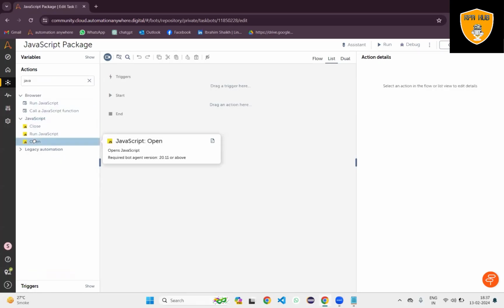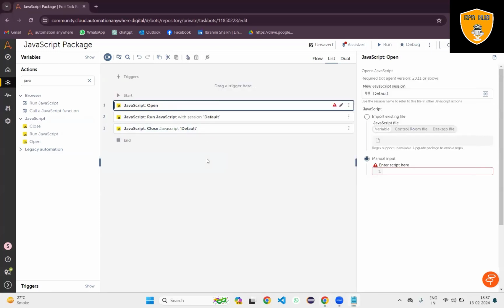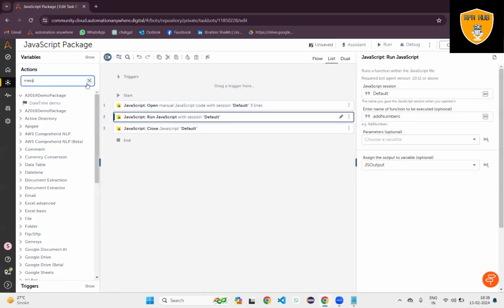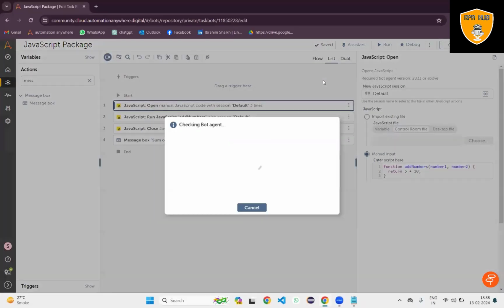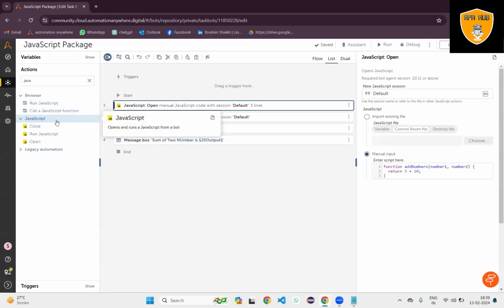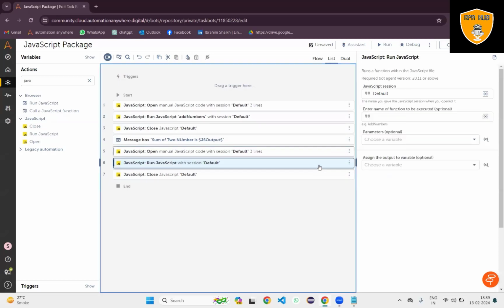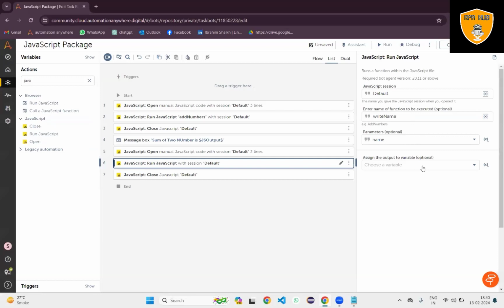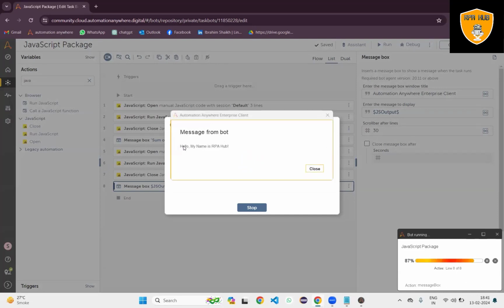JavaScript within Automation Anywhere | Invoke JavaScript code in Automation Anywhere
Enhance your RPA capabilities with JavaScript in Automation Anywhere! Dive into advanced automation techniques by integrating JavaScript scripting within your Automation Anywhere bots. Learn how to leverage the power of JavaScript to create dynamic and robust automation solutions. Our tutorials and examples will guide you through the process of embedding JavaScript in your workflows, enabling you to perform complex calculations, manipulate data, and streamline tasks with greater efficiency. Whether you're looking to optimize your existing bots or explore new possibilities, mastering JavaScript within Automation Anywhere is your gateway to next-level automation.